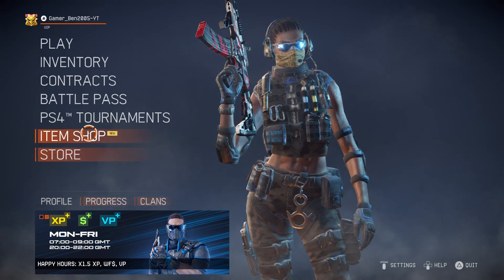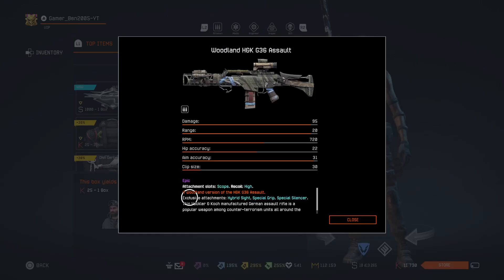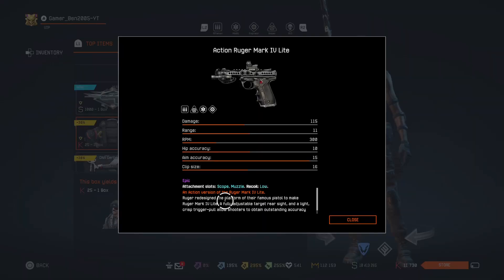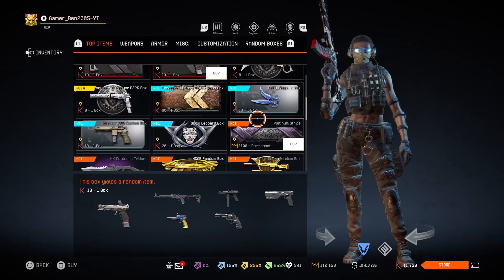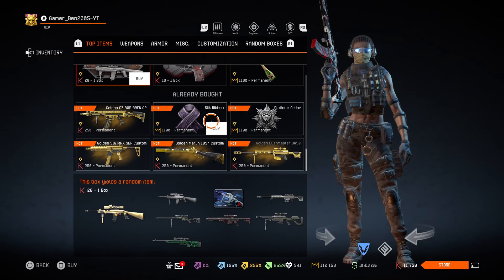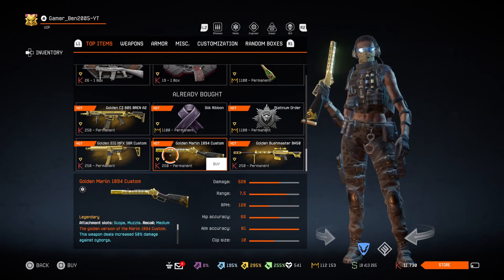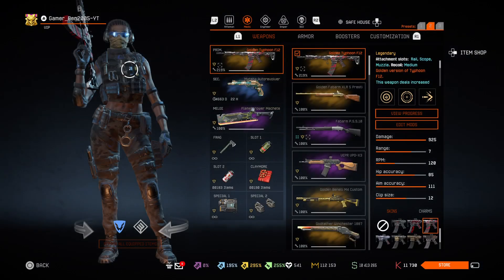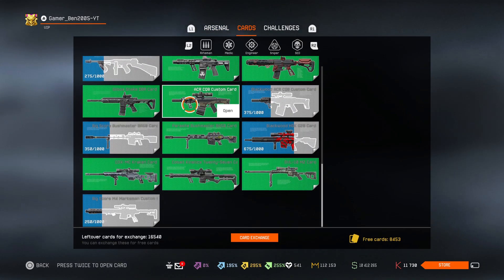Warface Consoles Shop [23. August 2023] | PS/XB/NS